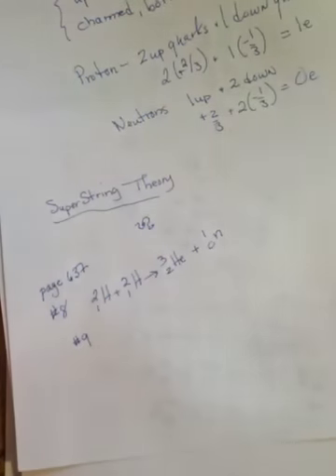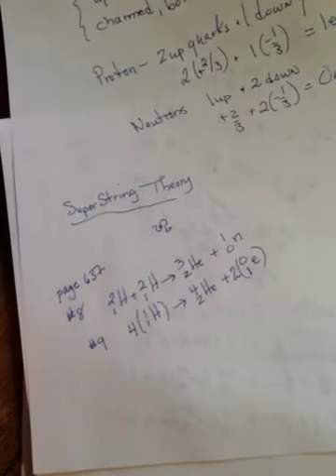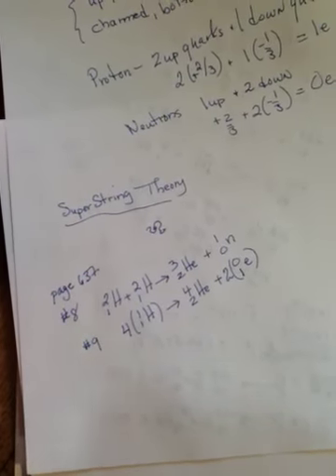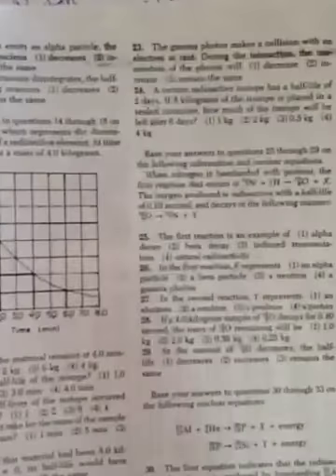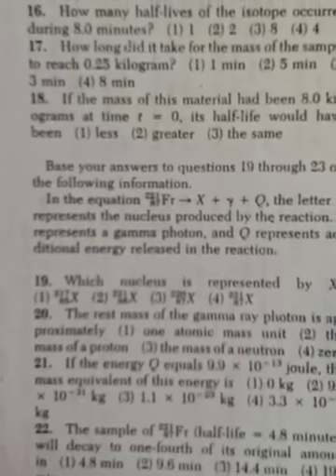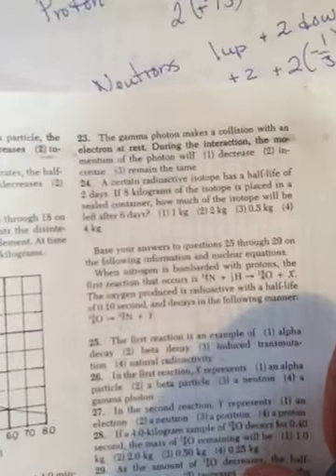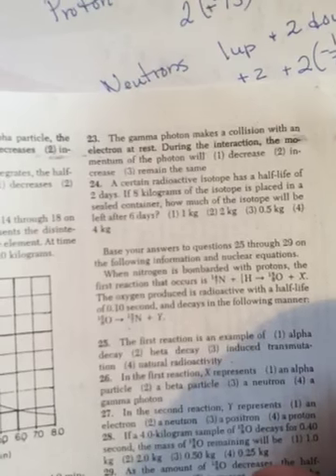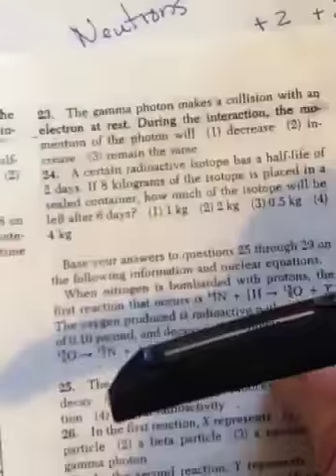Science 122 Nuclear Questions Page 637 #8&9 & Multiple Choice # 25-50